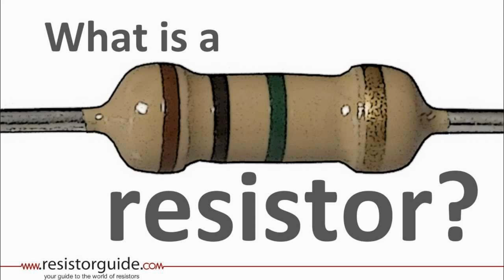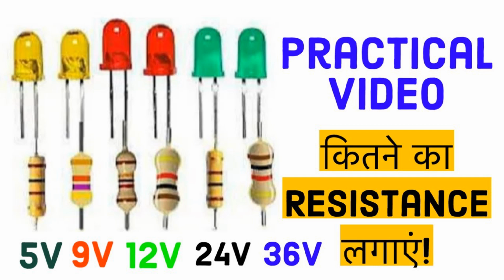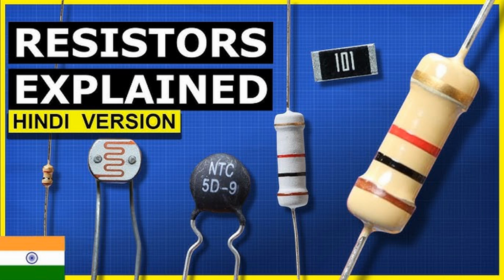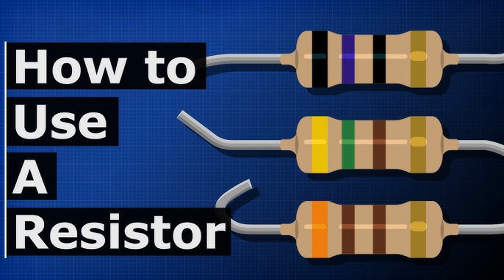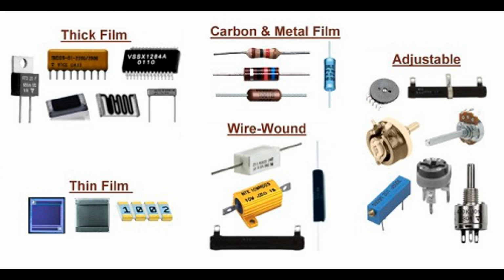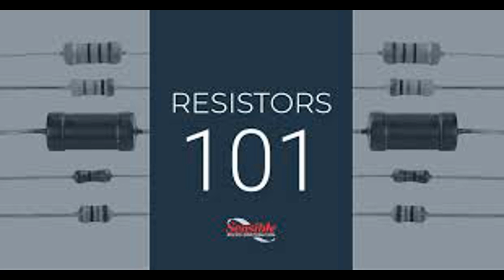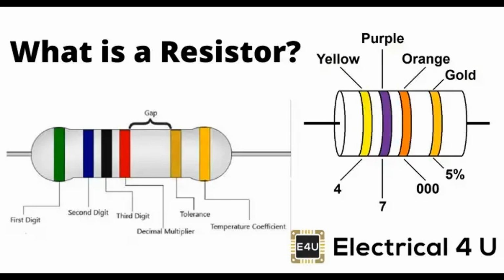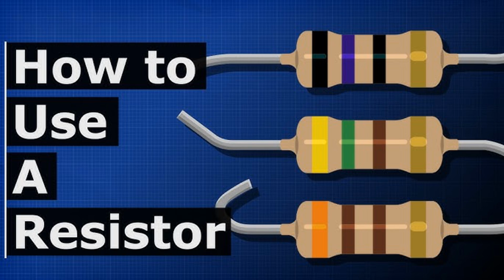7 Powerful Function Of Resistor And Its Application.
Resistors are fundamental components in electrical and electronic circuits, with several key functions that make them essential in various applications. Here are seven powerful functions of resistors:

1. Current Limiting
Purpose: Resistors limit the amount of current flowing through a circuit.
Example: In LED circuits, resistors prevent excessive current that could damage the LED by ensuring that only the appropriate amount flows.
2. Voltage Division
Purpose: Resistors can be used to divide voltage within a circuit.
Example: A voltage divider circuit with two resistors in series can create a specific output voltage lower than the input voltage.
3. Pull-Up and Pull-Down Resistors
Purpose: Pull-up and pull-down resistors ensure that inputs to logic circuits have a default state (high or low) when no other component is connected.
Example: In digital circuits, pull-up resistors ensure that a pin reads a high voltage when not connected, preventing undefined states.
4. Biasing
Purpose: Resistors are used to set the operating point of active components like transistors.
Example: In a transistor amplifier, biasing resistors set the base current, ensuring that the transistor operates correctly in its active region.
5. Impedance Matching
Purpose: Resistors can be used to match the impedance between different parts of a circuit, minimizing signal reflection and loss.
Example: In RF circuits, resistors are used to match the impedance of a transmission line with the load to ensure maximum power transfer.
6. Filtering
Purpose: Resistors are used in conjunction with capacitors or inductors to form filters that can block or allow specific frequency ranges.
Example: In an RC low-pass filter, the resistor works with a capacitor to allow low-frequency signals to pass while attenuating higher frequencies.
7. Heat Generation
Purpose: Resistors convert electrical energy into heat, which can be useful in applications like heating elements or in devices designed to dissipate energy.
Example: In devices like heaters or in power supplies, resistors dissipate excess power as heat, helping to stabilize the circuit or providing necessary thermal output.
These functions highlight the versatility and importance of resistors in a wide range of electrical and electronic applications.

You said: